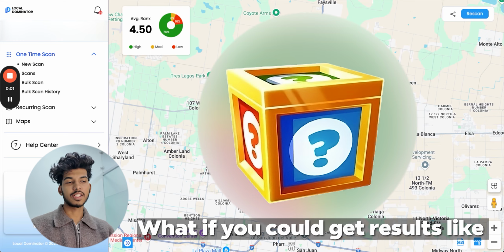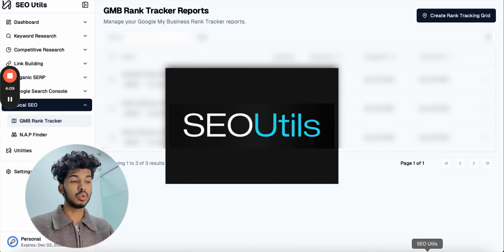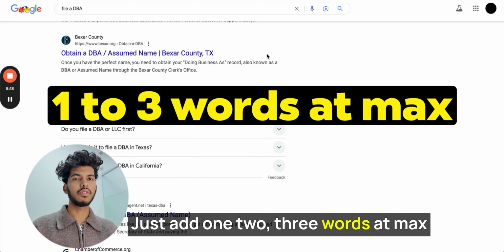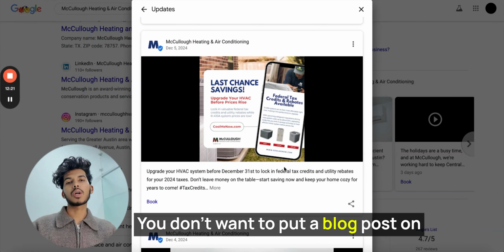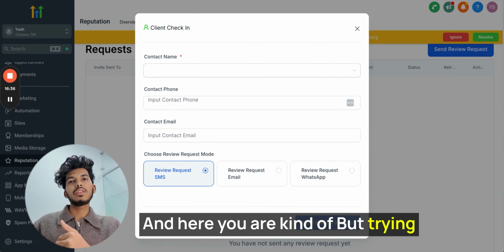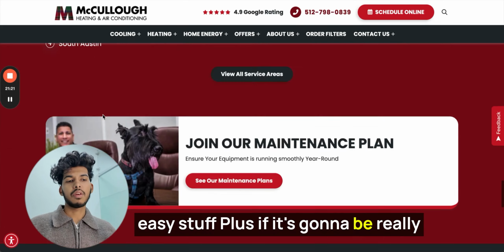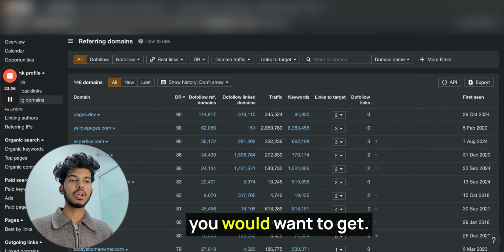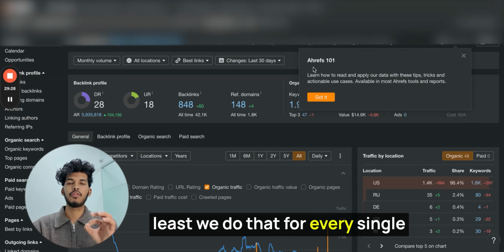Google Business Profile SEO Tutorial 2025: How I Rank GBPs #1 Crazy Fast! (New & Updated Method)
🔥 In this step-by-step tutorial, I'll show you the exact process I use to skyrocket Google Business Profiles to the top of local search results in 2025. Whether you're a business owner or an SEO professional, these proven tactics will help you dominate local SEO.

You'll discover:

The crucial profile optimization secrets that most people miss
My advanced review generation strategy that builds trust with Google
How to leverage AI tools to create engaging posts that actually convert
The latest photo optimization techniques that boost local visibility
My top GBP features that drive customer engagement

I'll also reveal my proprietary method for maximizing the new Google Business Profile features rolled out in late 2024. Plus, learn how to properly optimize your business categories and attributes to match Google's latest ranking factors.
No fluff, no outdated strategies - just actionable techniques that are working right now. I've used this exact system to rank hundreds of local businesses across competitive niches.

Timestamps

0:00 Results
0:37 Introduction to GBP SEO
1:10 Categories For Google Business Profile
2:56 Track GBP Rankings
5:19 Secondary Categories Tutorial
5:43 Business Name For GMB SEO
7:13 Services Section & How To Do Competitor Research
8:28 GBP Posts
10:16 Photos & Videos Hacks
11:53 Reviews & How to Get More of It!
13:58 On-page Optimisation Hack
17:07 GBP SEO Bonus Tip
17:46 Backlinks For Local SEO
18:43 Citation Service I Use
20:25 Hyperlocal Backlink That Works Really Well
21:40 How To Vet Backlinks For Local SEO